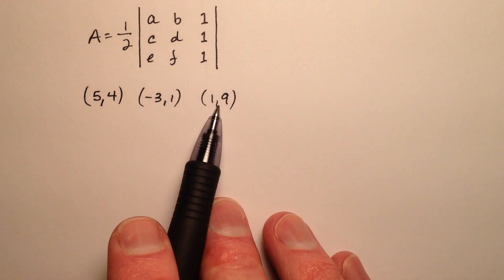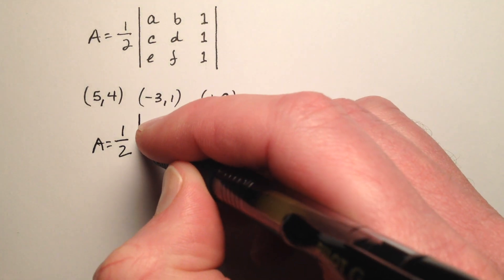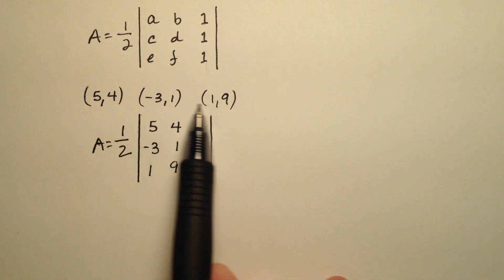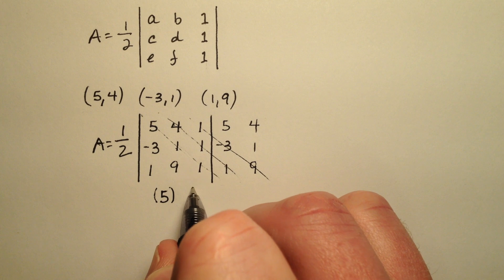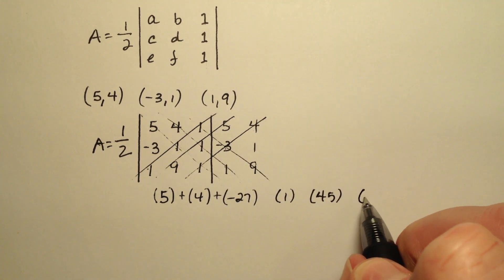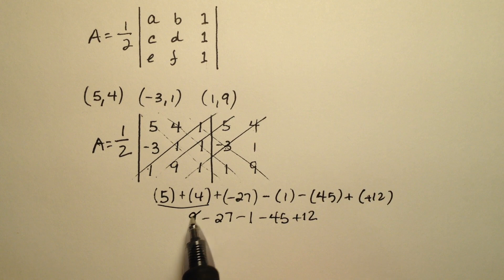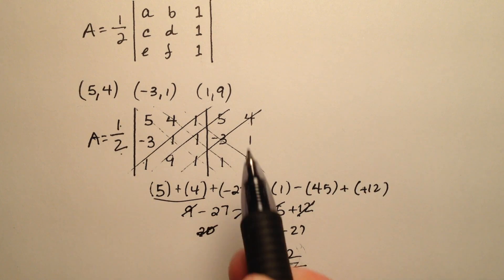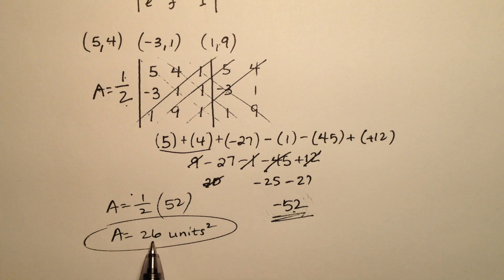Area of a Triangle Using Determinants, Example